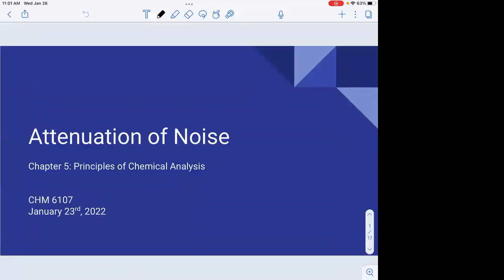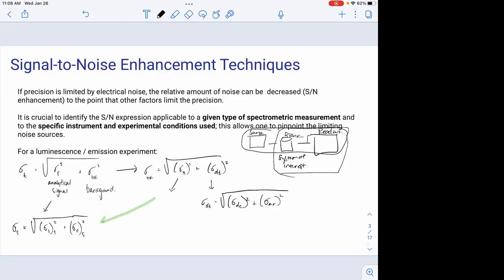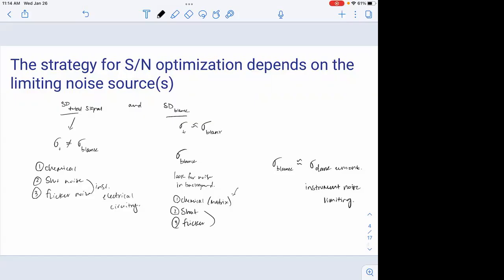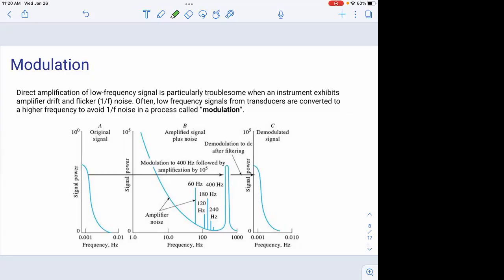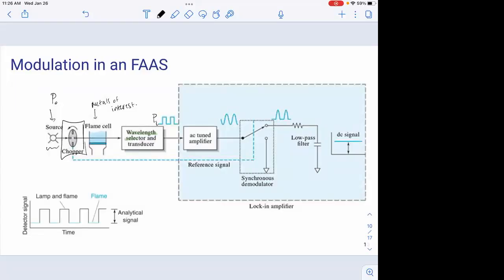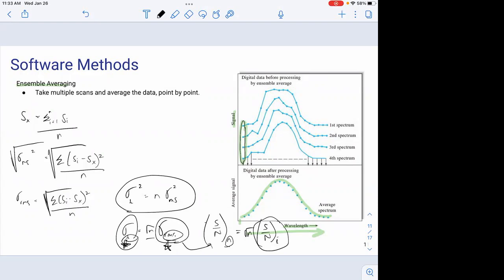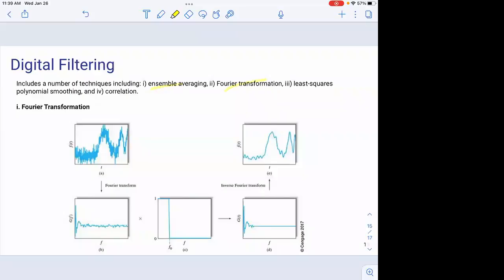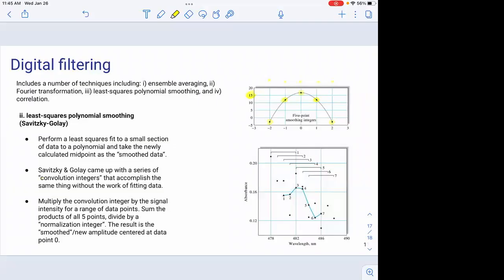Attenuation of Noise